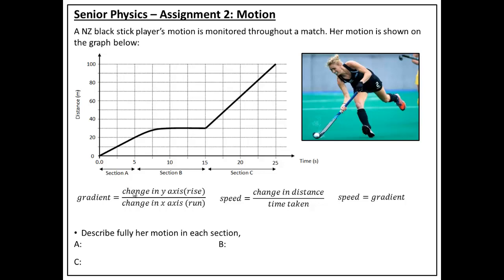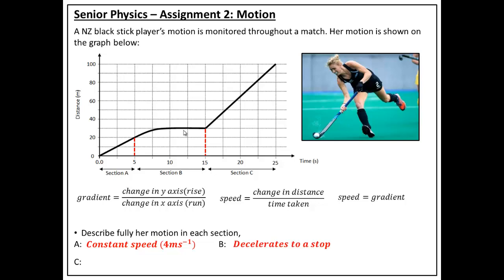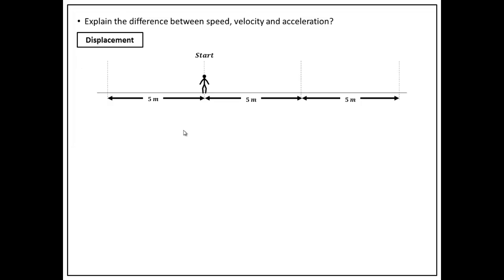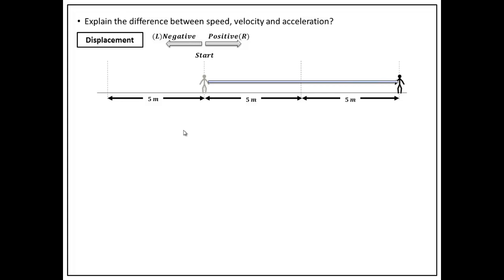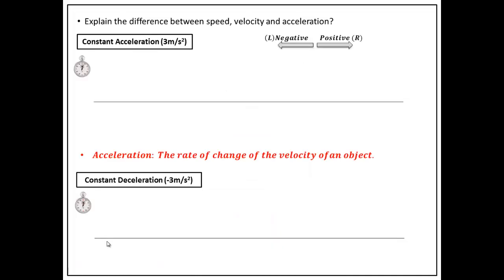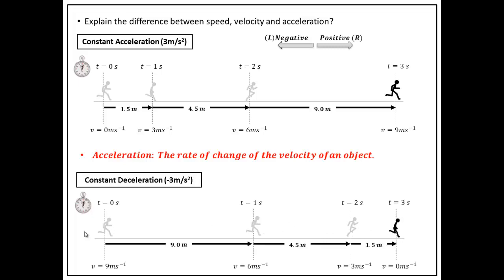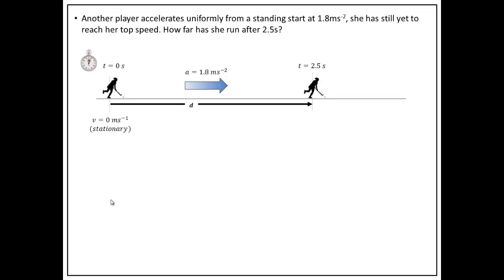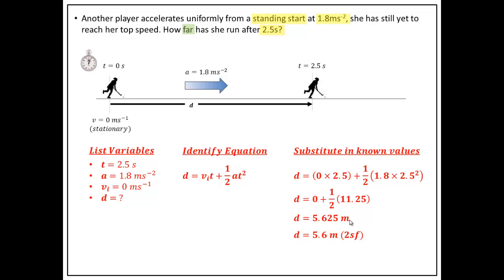Motion1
Feedback on first few questions of Assignment 2: Motion